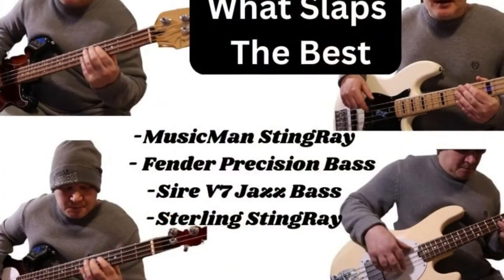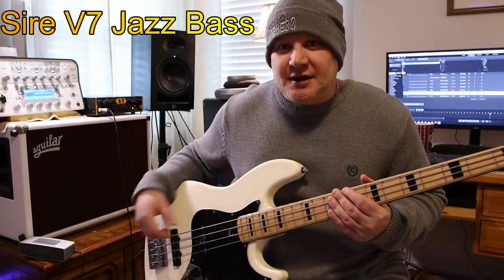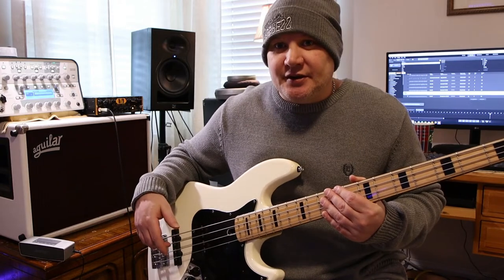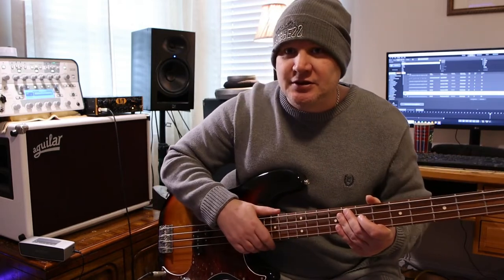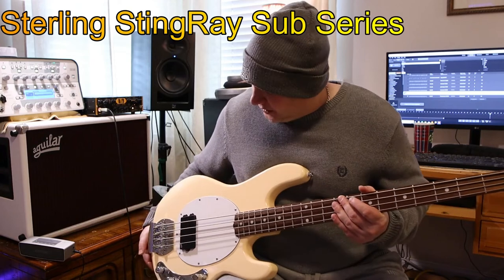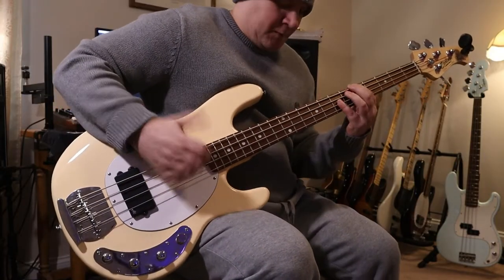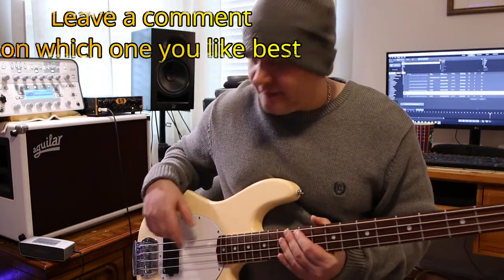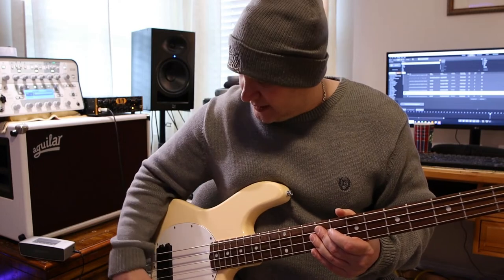Which 3 Basses Can Slap The Best? (StingRay-P Bass or Jazz Bass)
We put these 3 iconic basses through a slap bass challenge. Which one will be the winner.